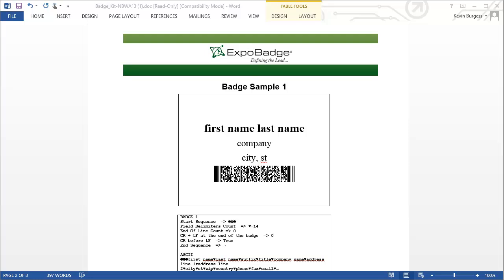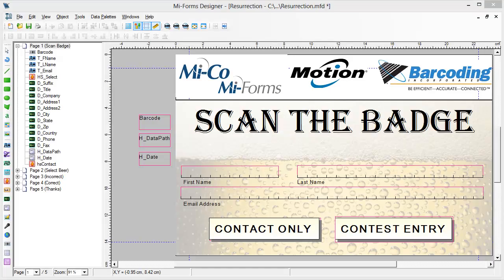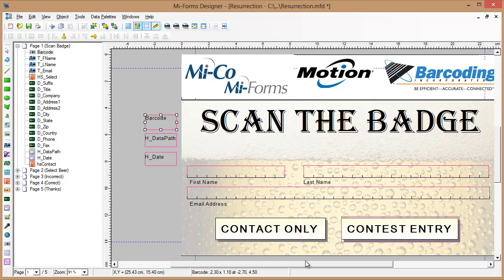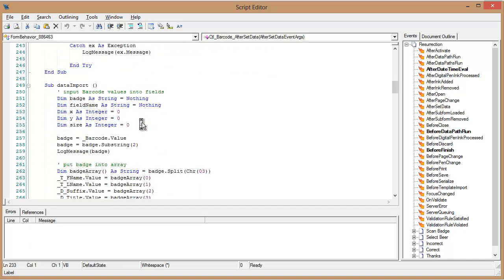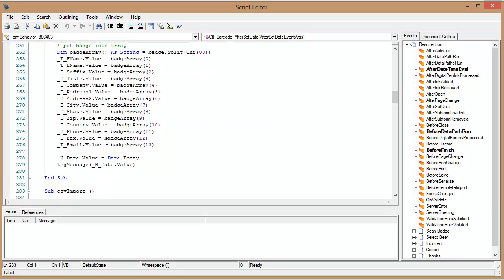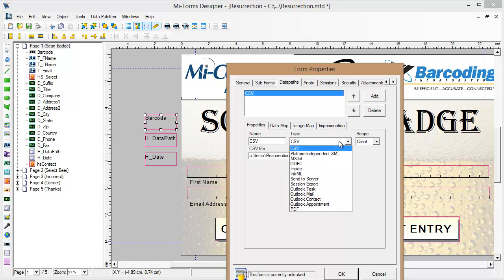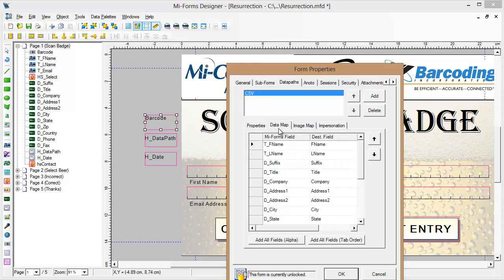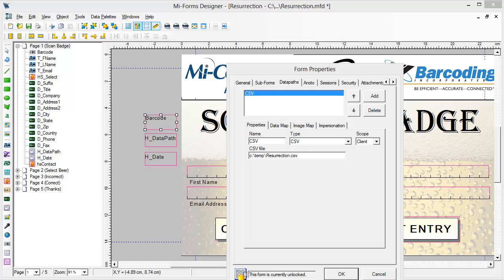Integrating barcode data into a mobile form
This video shows how Mi-Co's mobile form platform Mi-Forms can be used to scan and parse a barcode (in this case a trade show badge) and export the data into a standard format such as a CSV file. Kevin shows the design and scripting necessary to add this to a form.